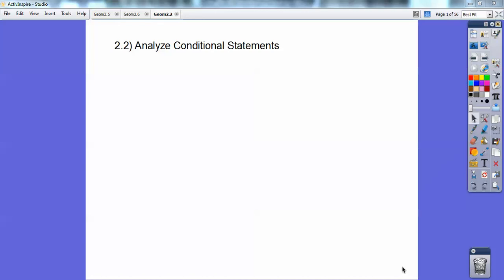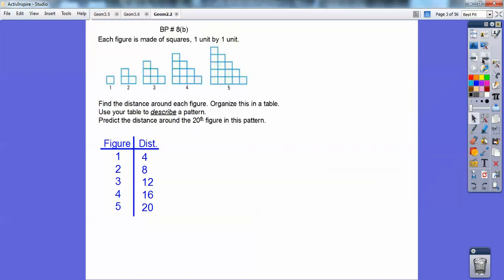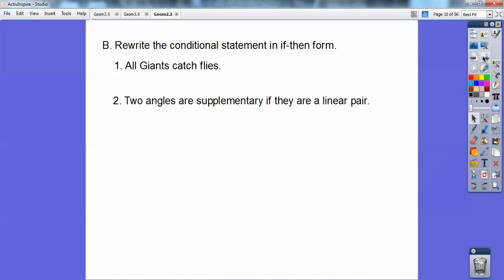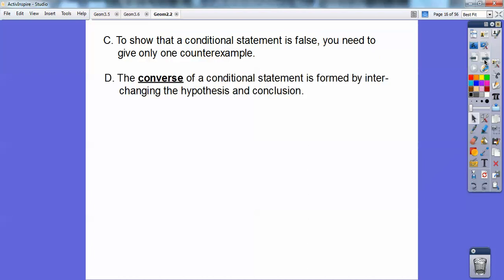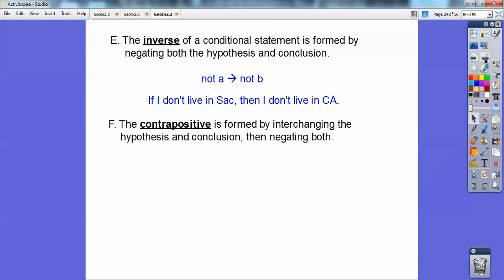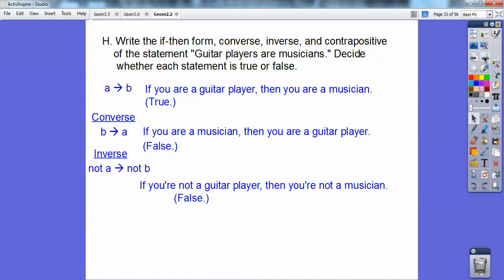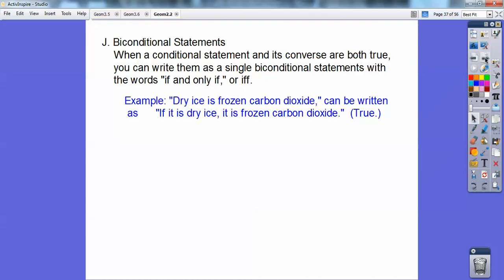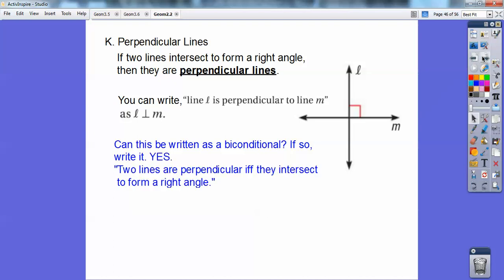Analyze Conditional Statements - Section 2.2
A Conditional Statement is in "if/then" form. We use this to discuss the Converse, Inverse, Contrapositive, and Biconditional. The homework is Pages 82-83, #'s 3-21 all.